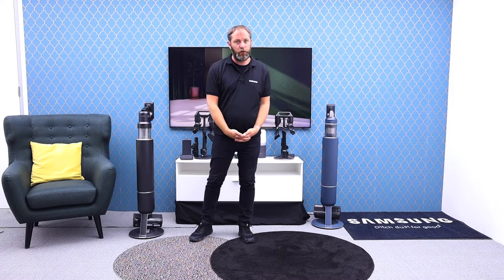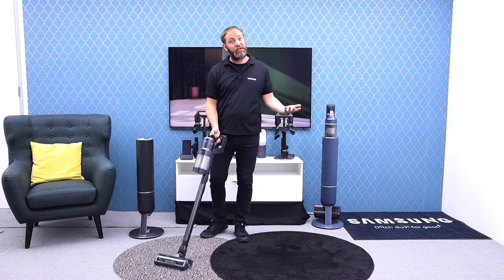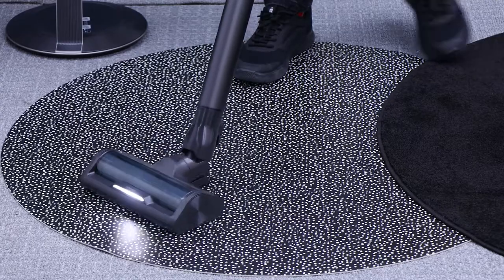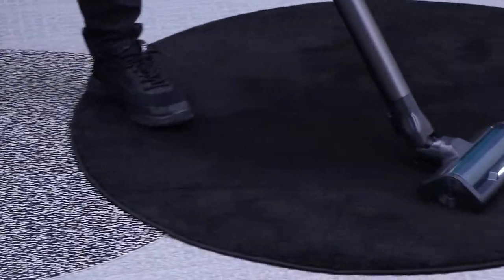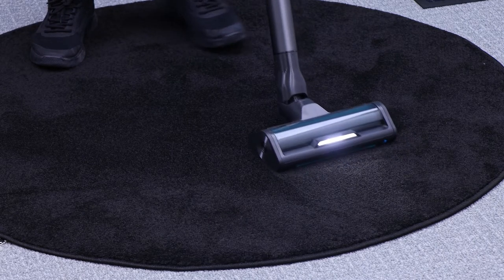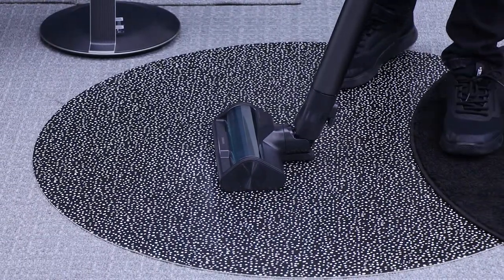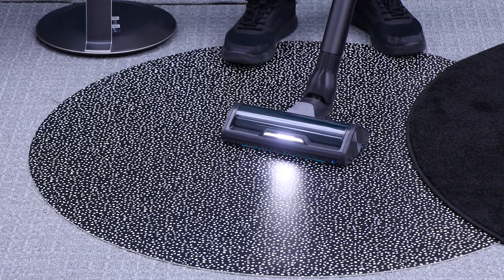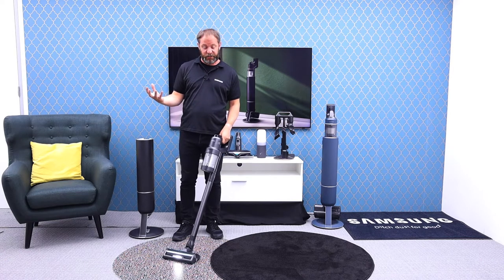Samsung Bespoke Jet AI Active Dual Brush | Vacuum Cleaners | Samsung DA Training UK